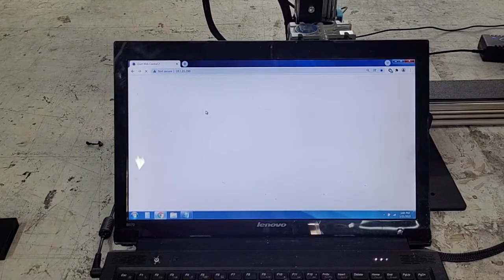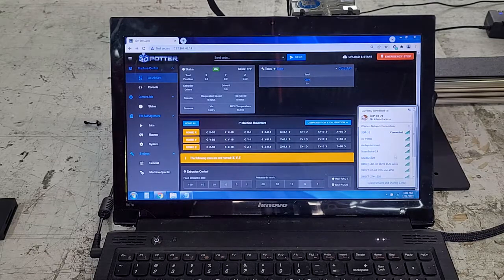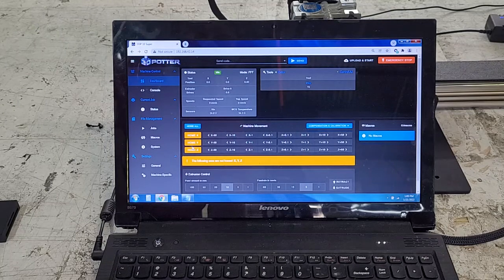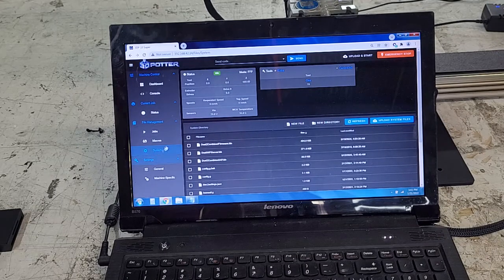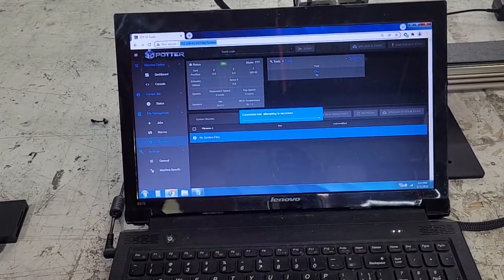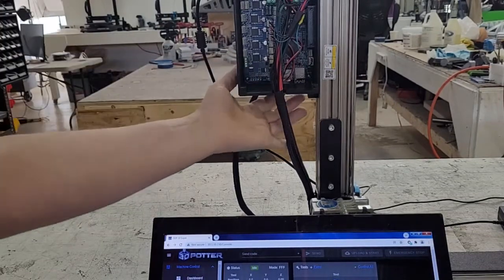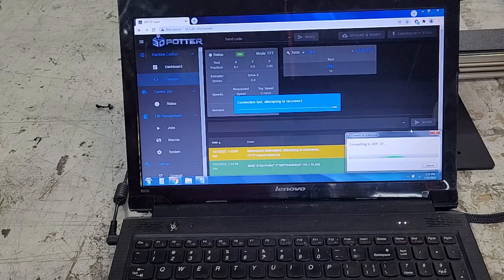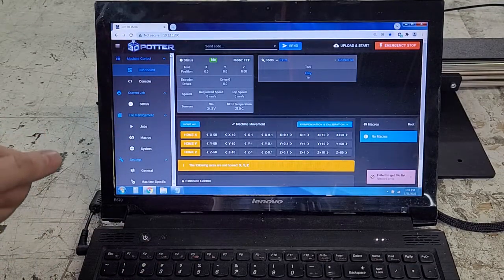3D Potter WiFi Network Connection Guide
This video shows how to connect a 3D potter printer to your local network with using no additional tools or programs.
Command used: M587 S"your-network-name" P"your-network-password" I###.###.#.200
Replace # with your default network address.

If you are looking to change only what the printer network is generating, use this command.

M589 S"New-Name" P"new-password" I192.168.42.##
Replace # with your choice of numbers.